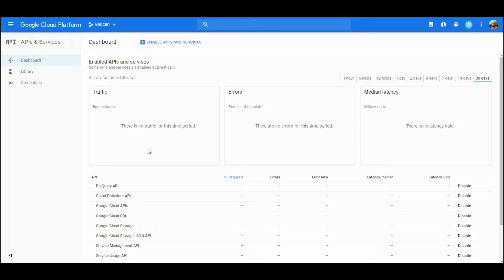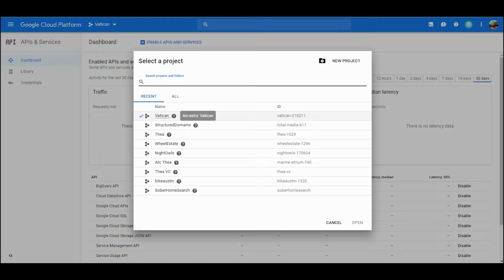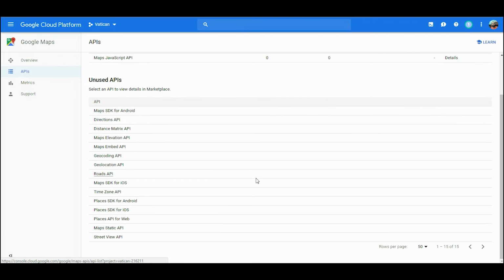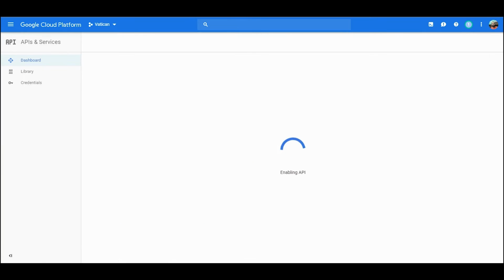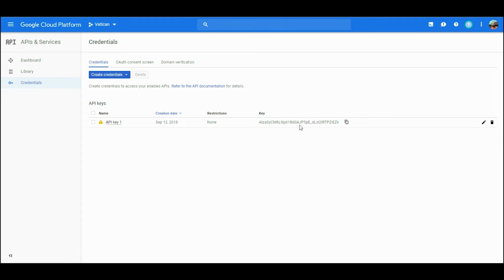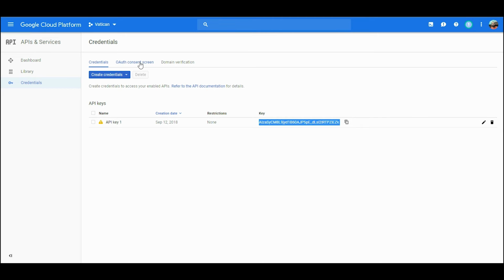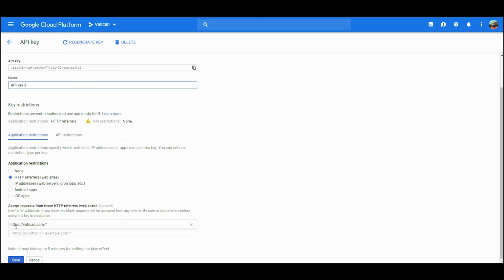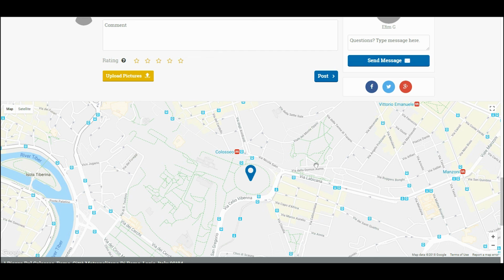Setup Google Maps Key